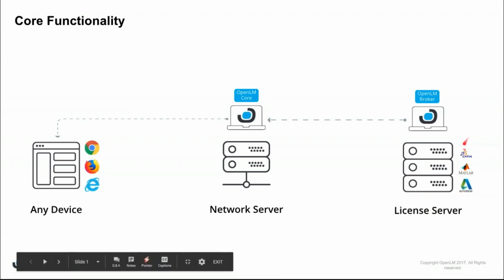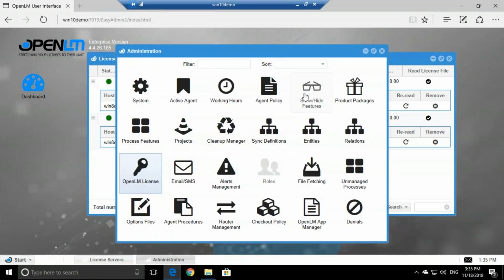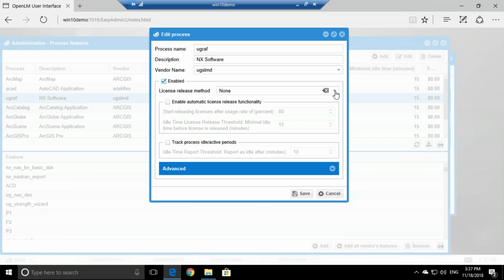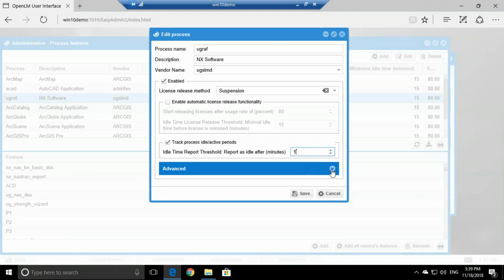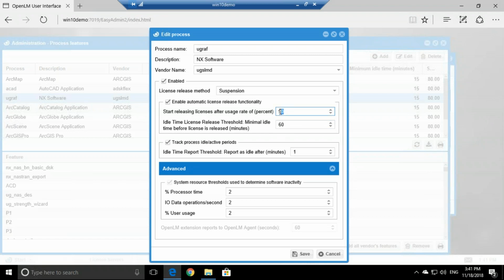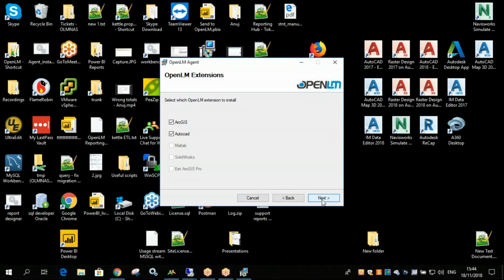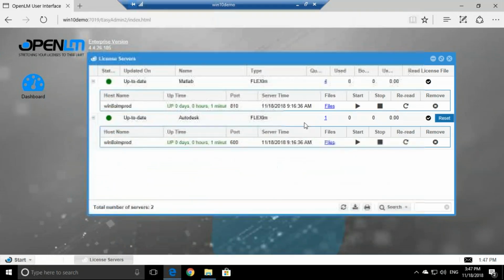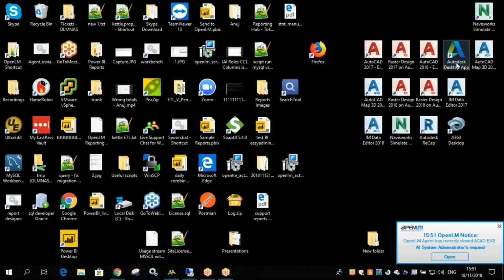Configuring Active Agent